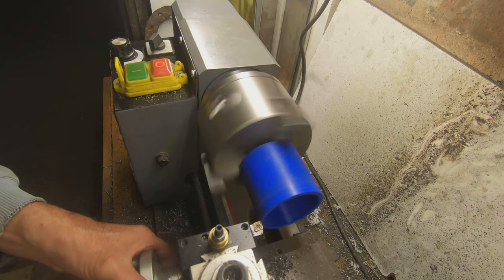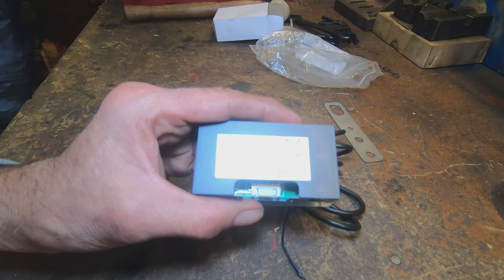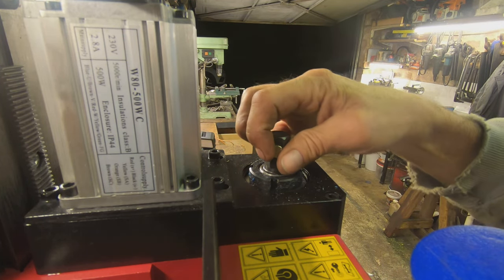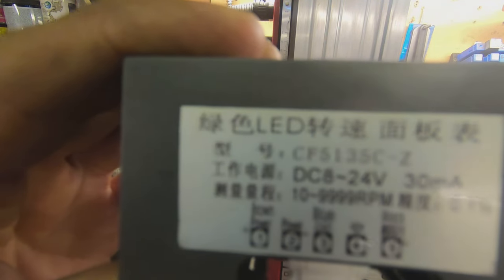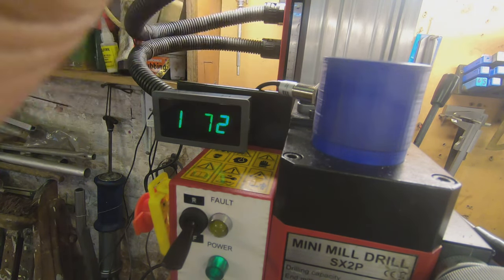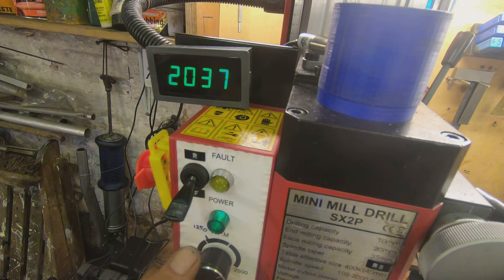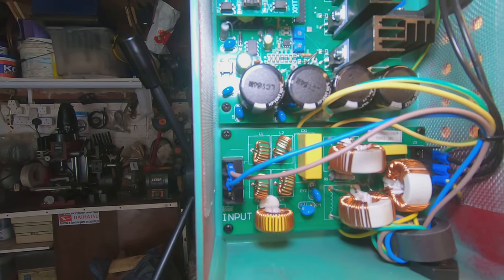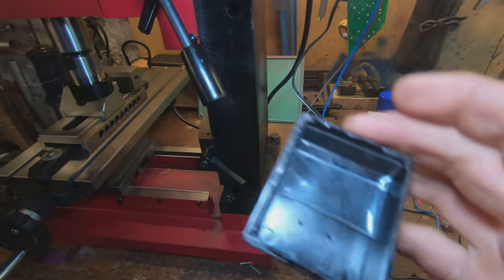MINI MILL UPGRADES #1: SIEG SX2P HALL EFFECT SENSOR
Fitting a Hall Effect Sensor to a Sieg SX2P mini milling machine to display spindle speed.
Mistakes and all!

PARTS LIST
Hall Effect Sensor Kit with LED Display
12v Transformer
3D Printed Drawbar Cap
3D Printed Enclosure

This video is one in a series of Sieg SX2P Chinese mini mill upgrades which also covers:

mini mill gas strut upgrade
mini mill handwheel upgrade
mini mill vertical DRO upgrade
mini mill Hall Effect sensor upgrade